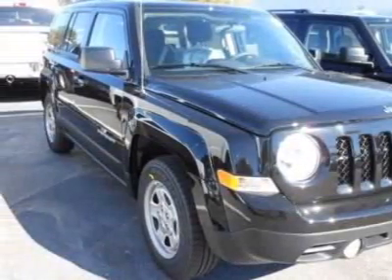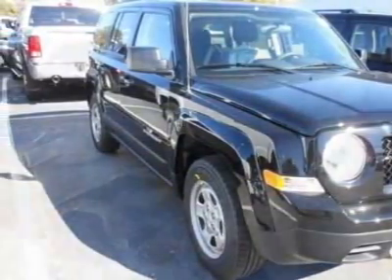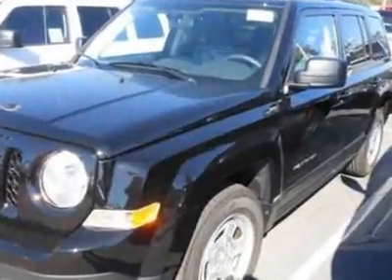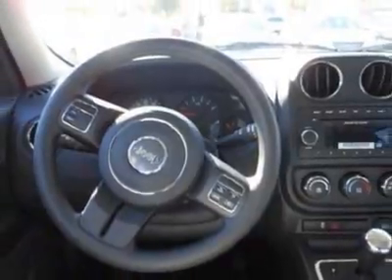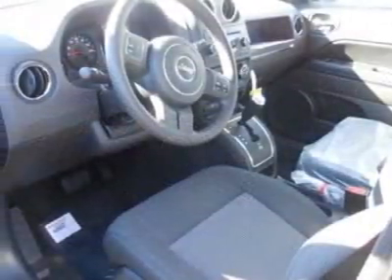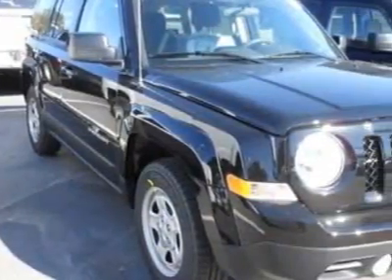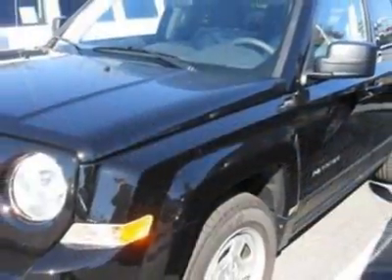2012 Jeep Patriot Sport SUV - Charleston, SC